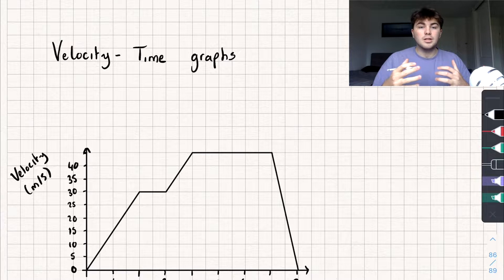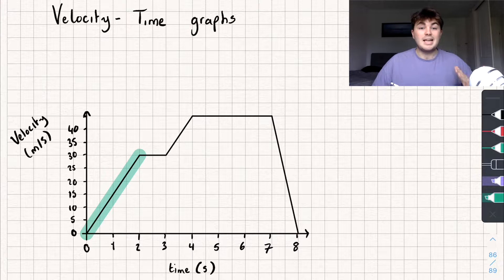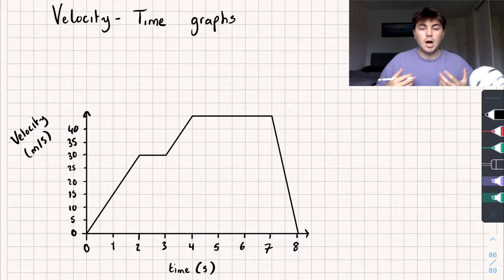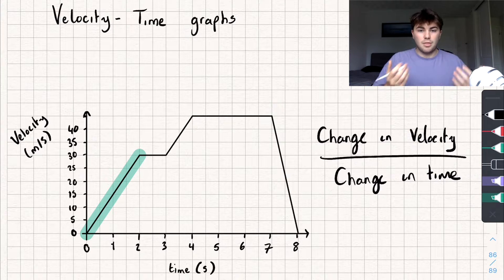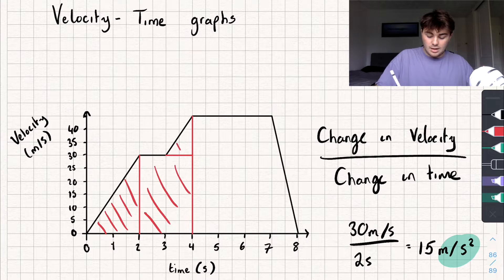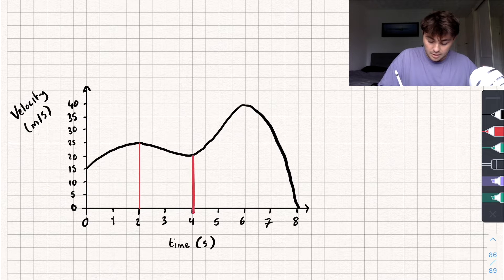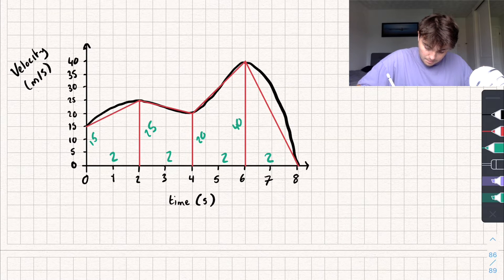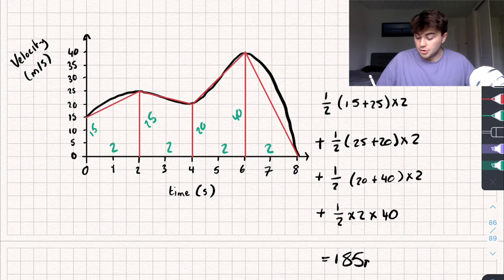Velocity-Time Graphs | GCSE Maths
In this GCSE Maths video I explain what a velocity-time graph is! How Interesting!

0:00 What is a Velocity-Time Graph?
1:34 Finding the Acceleration using Graph
2:37 Finding the Distance Traveled using Graph